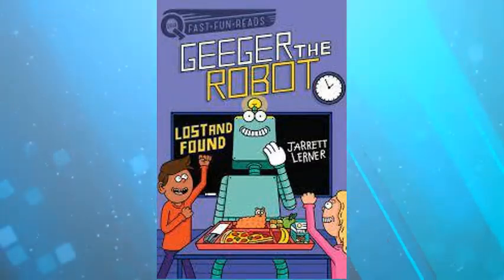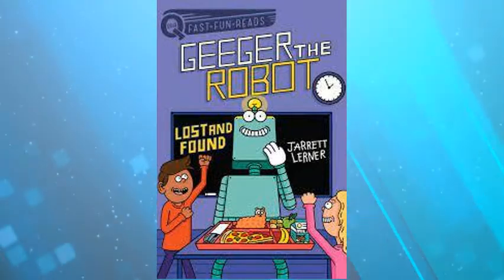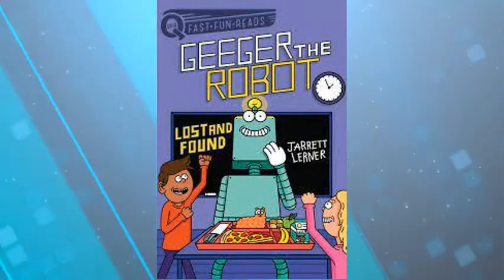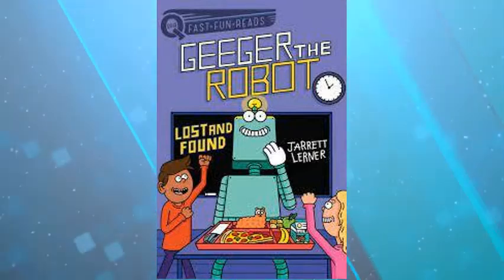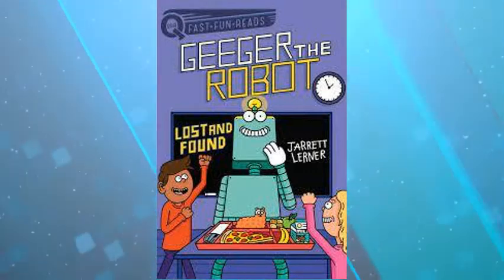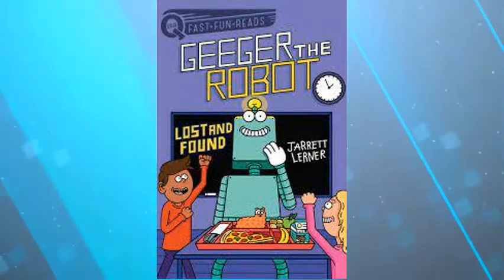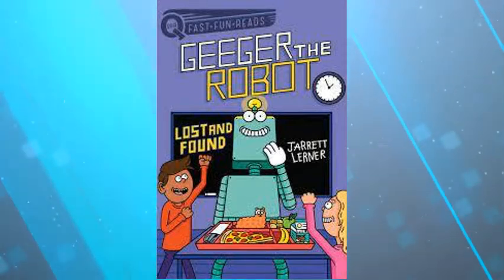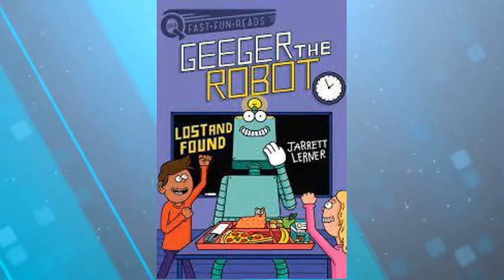Geeger the Robot